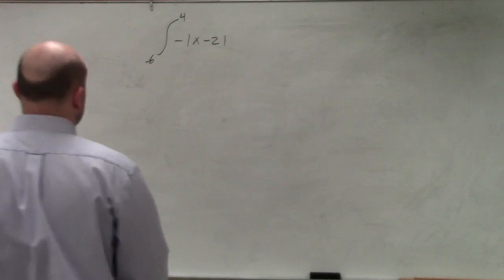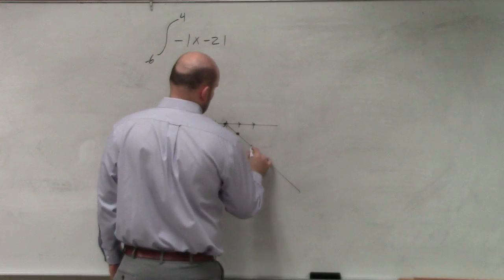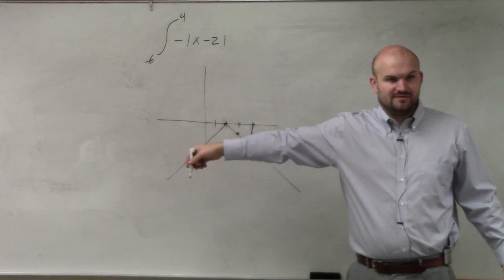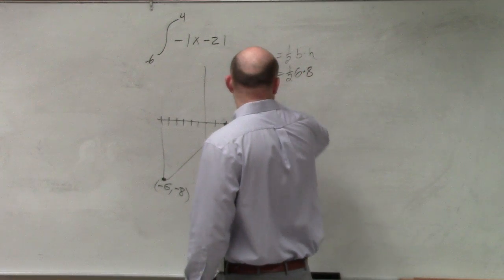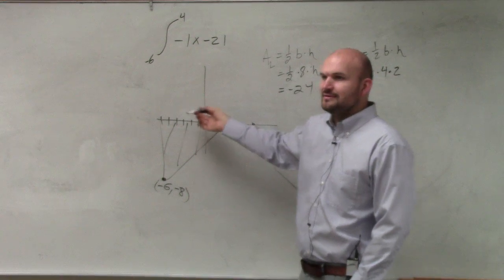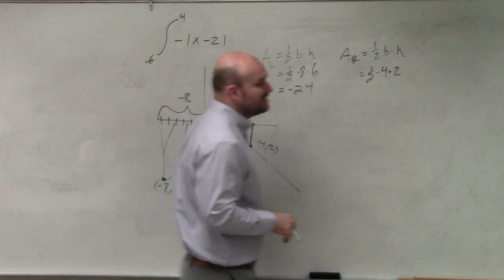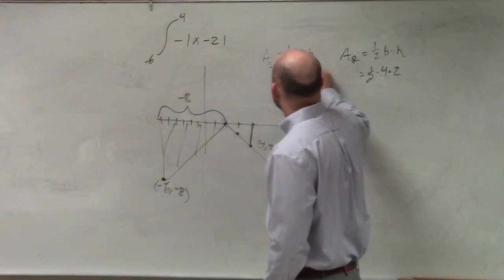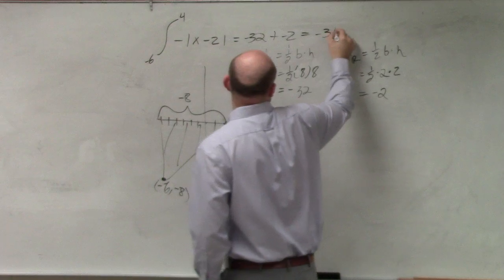How to evaluate the definite integral of absolute value